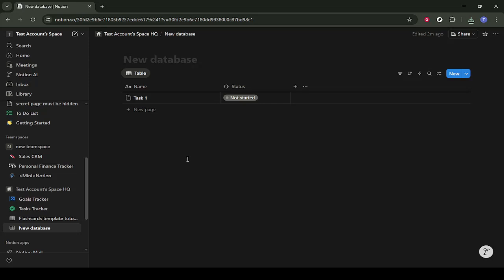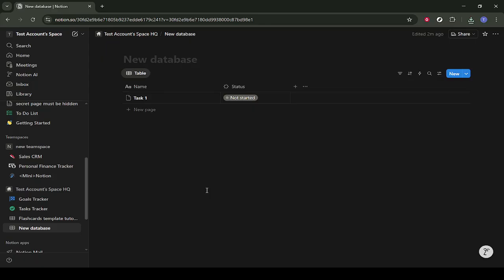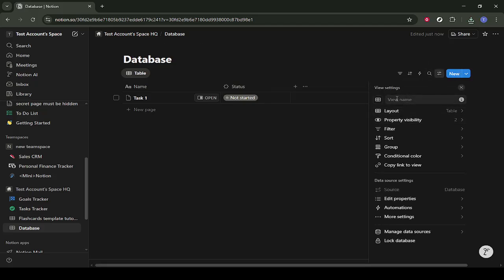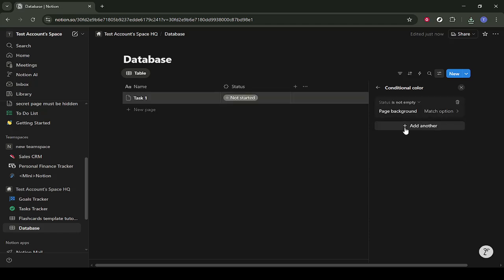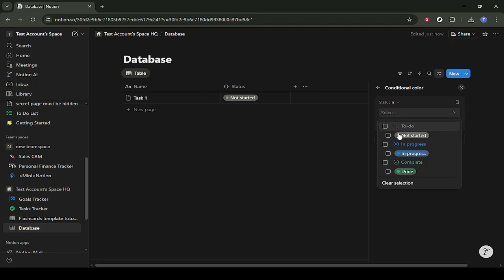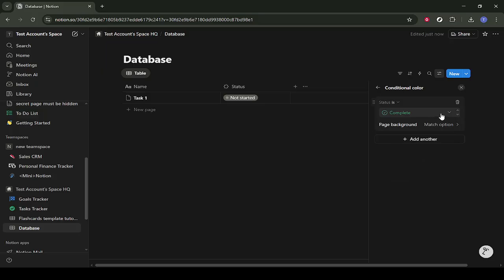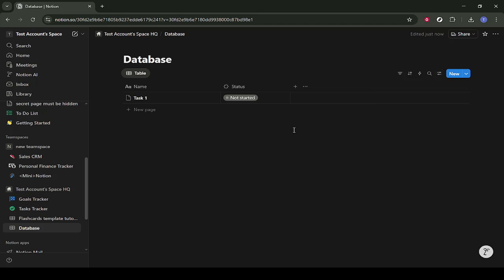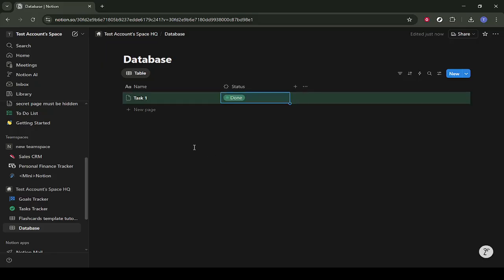How To Use Notion's Conditional Formatting [2026 Guide]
-Google Drive
-Google Meets
-Google Sheets
-Google Chrome
-Google Forms
-Google Gmail